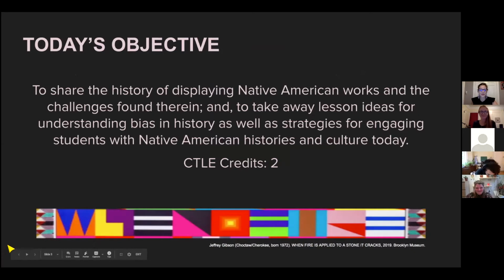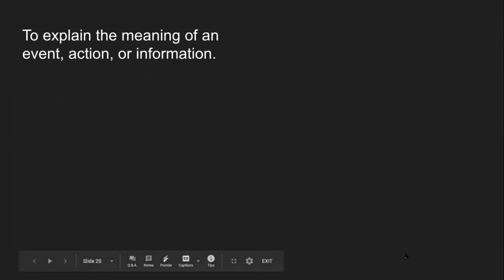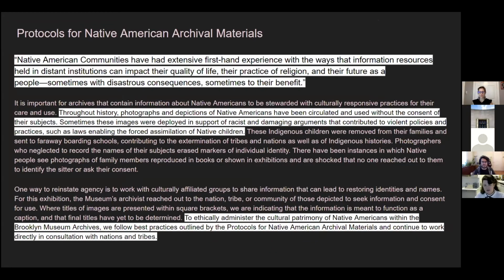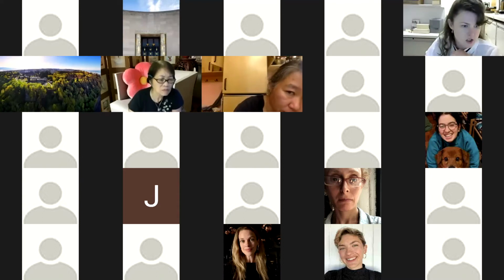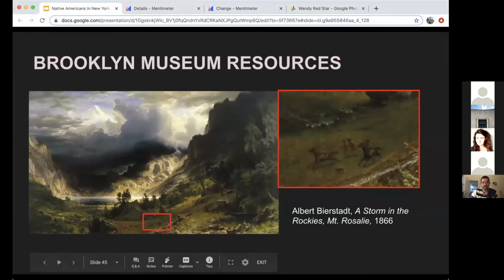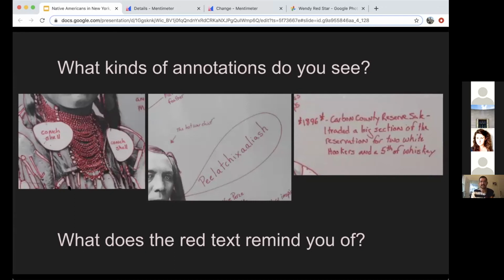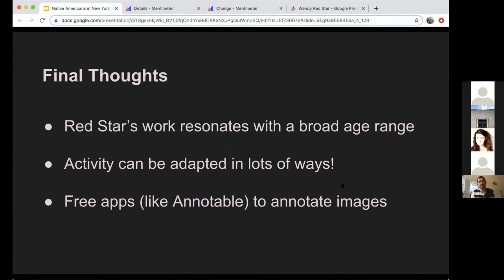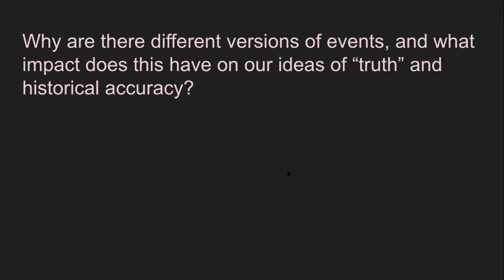Native Americans in New York Day 2: Curriculum and Resources for Educators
Presented by Brooklyn Public Library's Center for Brooklyn History and Brooklyn Museum.